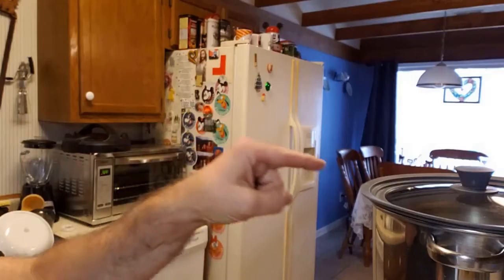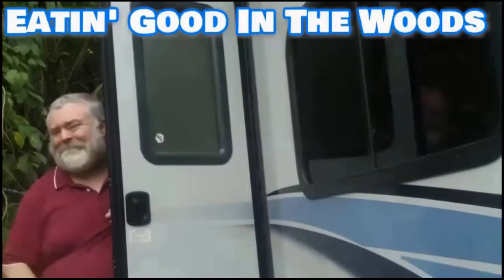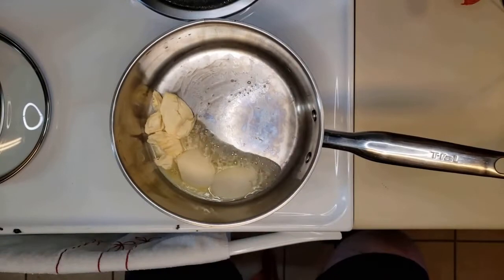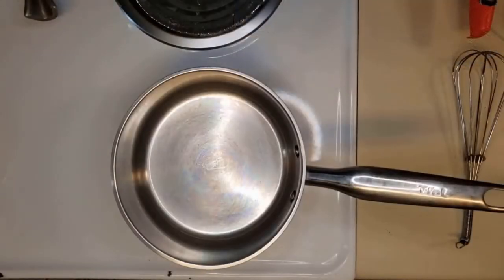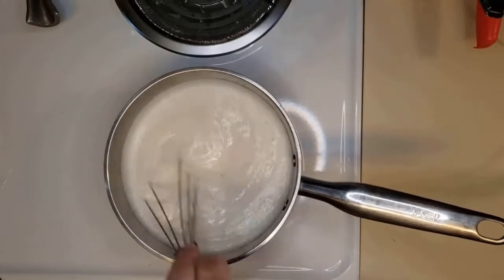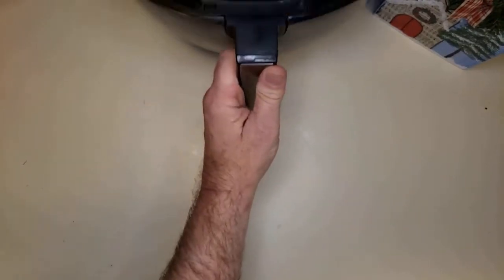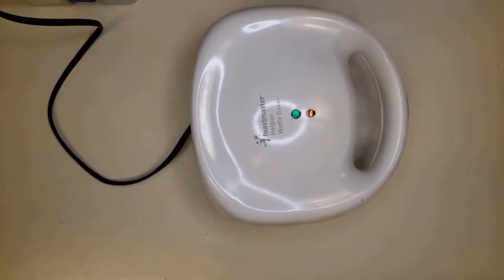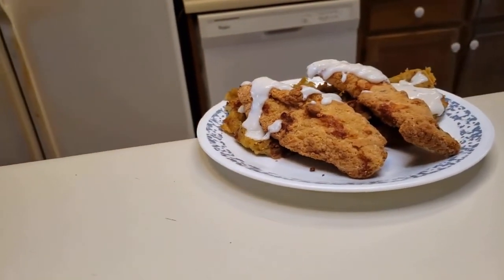Rodney's Famous Chicken and Waffles. A delicious alternative to a modern classic. Quick & delicious!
This is Rodney's Famous Chicken and Waffles. A delicious alternative to a modern classic and a great use for leftover stuffin'. Quick & delicious!
 Remember, the waffle takes a bit longer than waffle batter. Let waffle iron preheat, spray with cooking spray and let waffles cook for 10-12 minutes.

Please consider clicking here and supporting Eatin' Good in the Woods

Download RV Parky from your app store. It's a great resource for finding campgrounds, rest areas, RV friendly gas stations,
low bridges and RV friendly Walmarts.